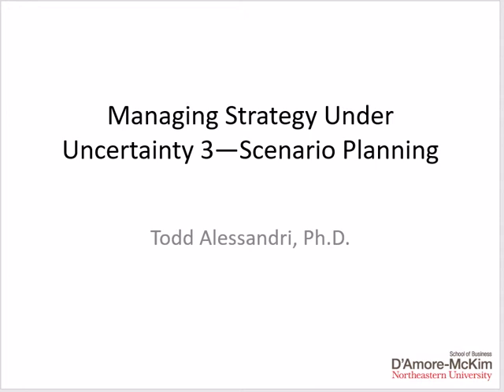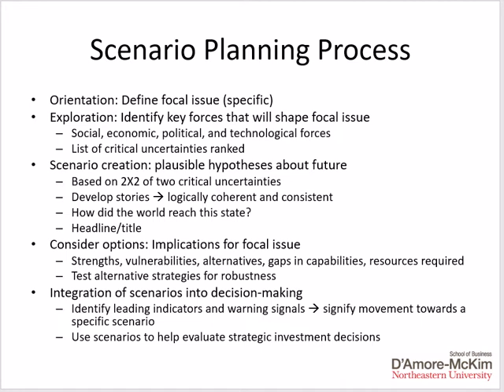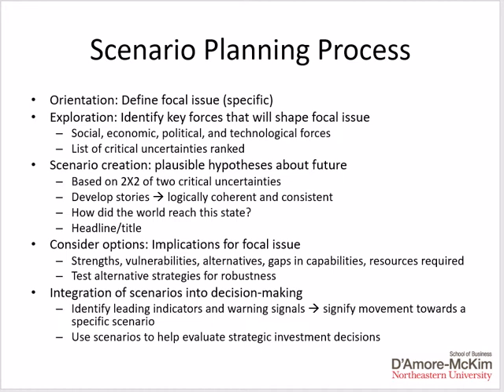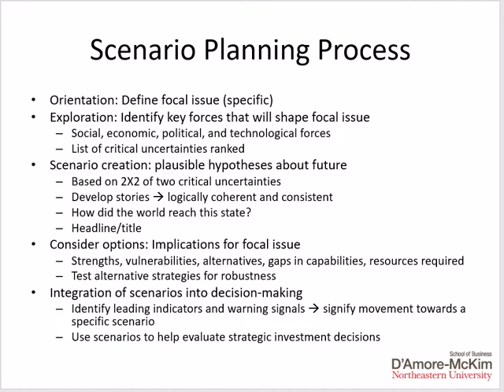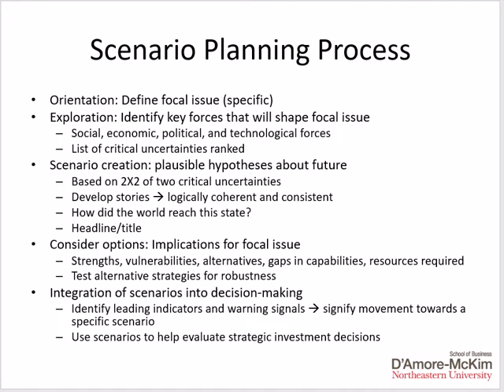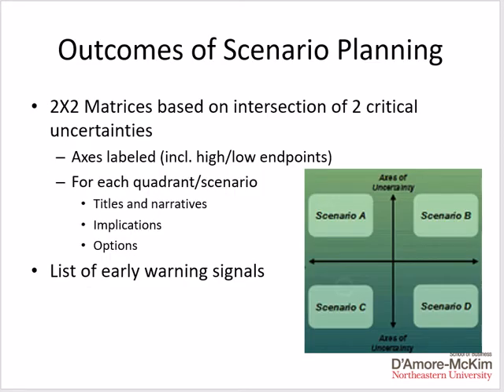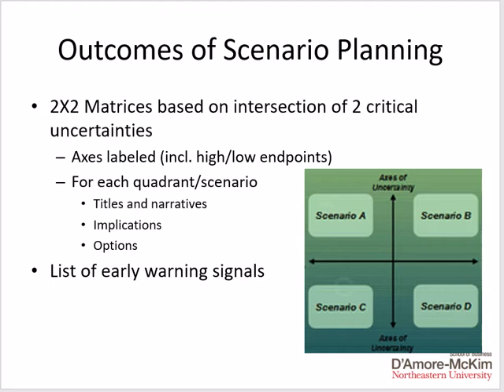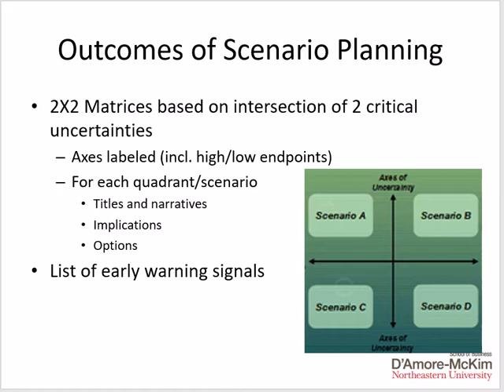Strategy Under Uncertainty 3 Scenario Planning